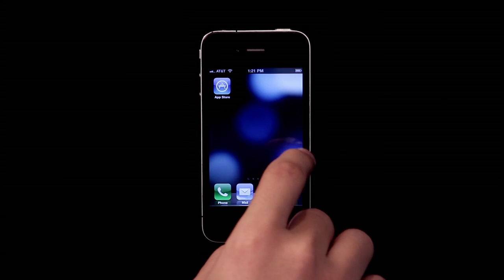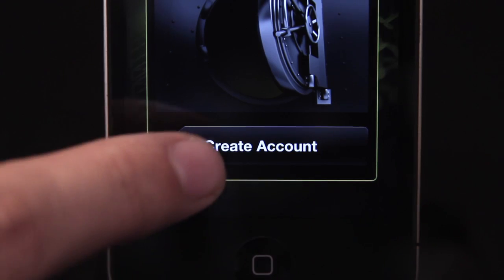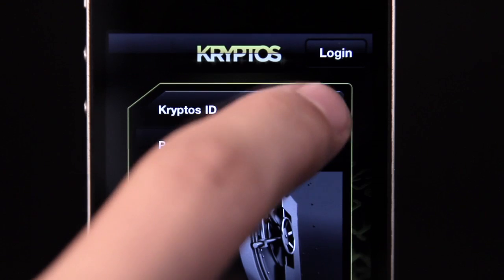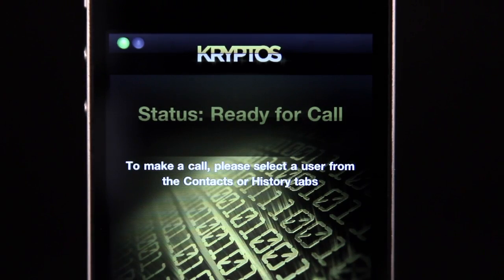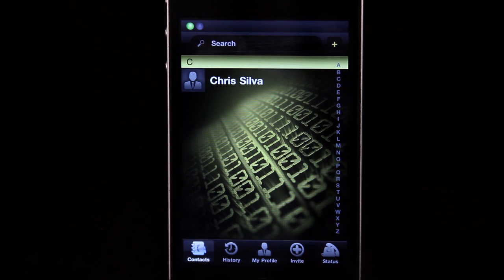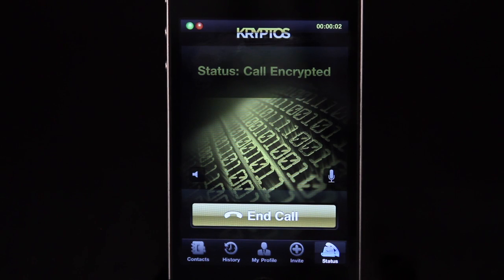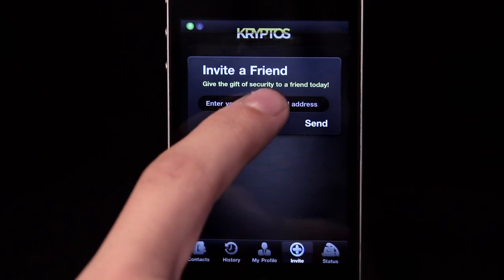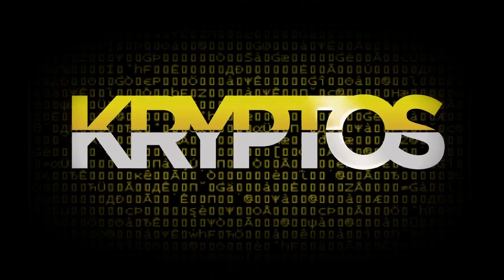Kryptos - Installation and Setup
Instructional video on the installation and set up of Kryptos, the 100% secure voice communications application by Kryptos Communications, Inc.  Kryptos provides 256 bit AES encryption for iPhone, Android and Blackberry (RIM) mobile phones.